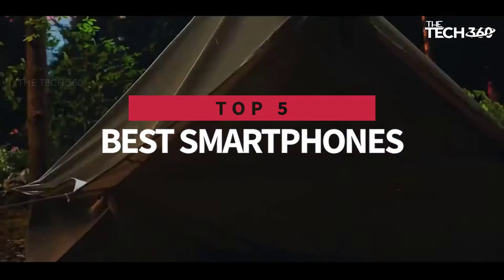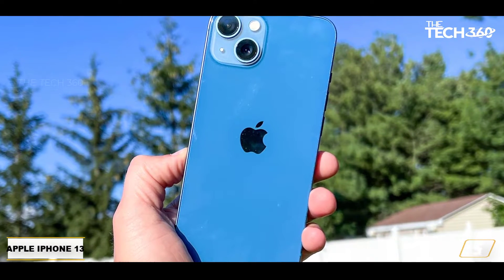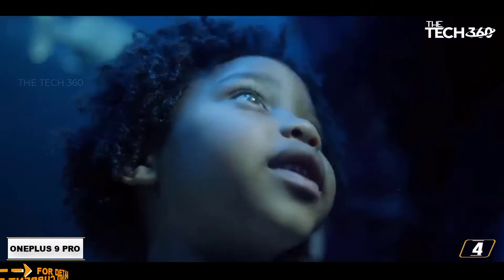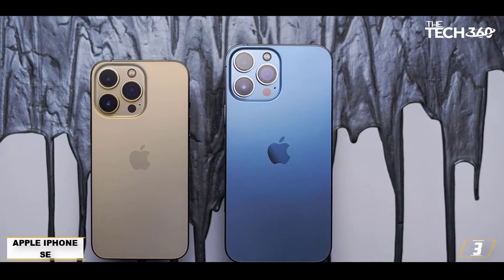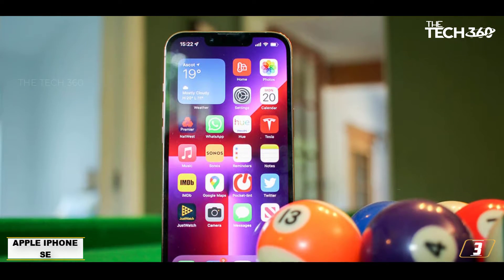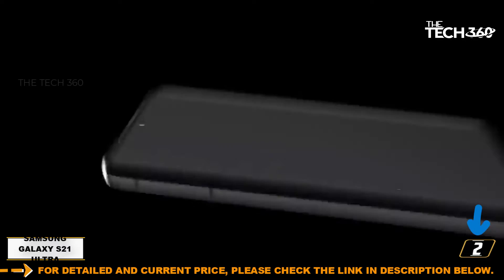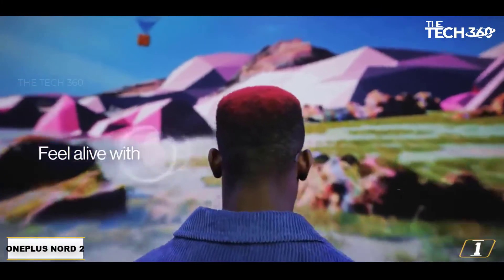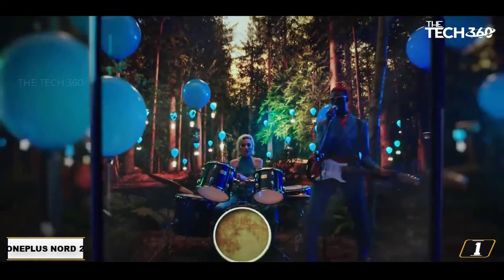Best phones 2023 - TOP budget very best smartphones you can buy today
Top 5 best phones, The Best phones, best budget phones 2023, Best phones and Best phones 2023 are reviewed in detail in this video. I have also covered the top phones. So it's a must-watch video for you if you are planning to buy a new budget phones of any budget.

✅ 5. Xiaomi Redmi Note 10 Pro
✅ 4. Samsung Galaxy A13
✅ 3. Xiaomi Poco X3 Pro
✅ 2. Realme C35
✅ 1. Motorola Moto G62